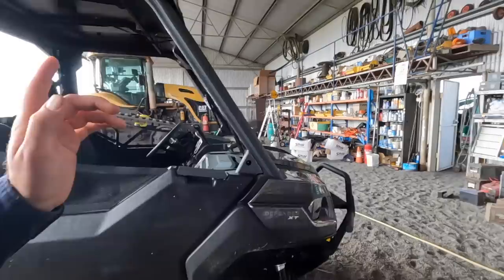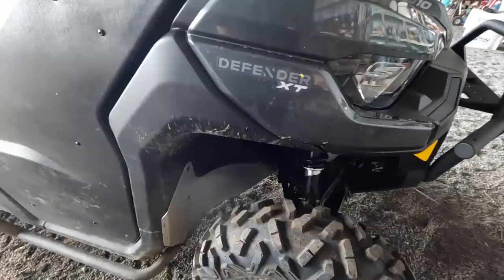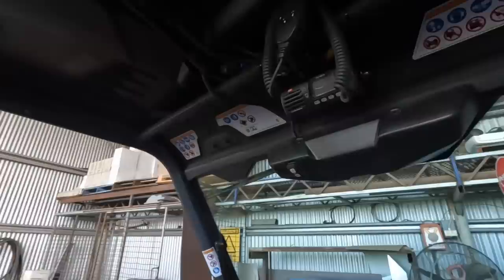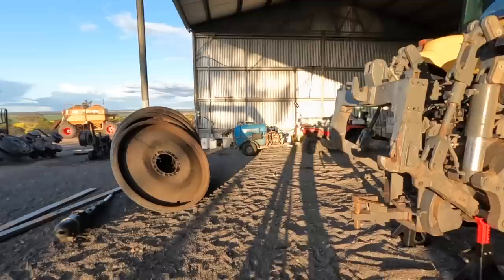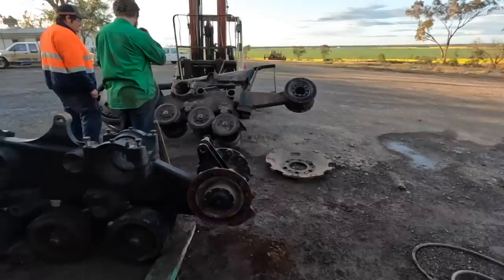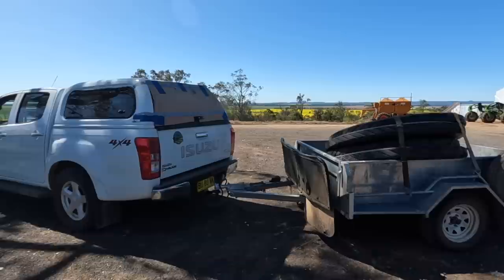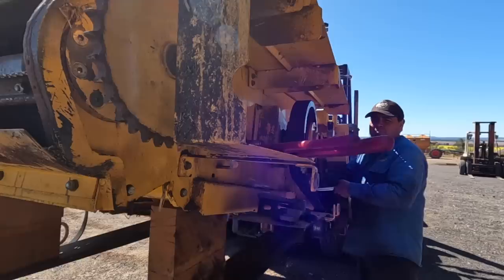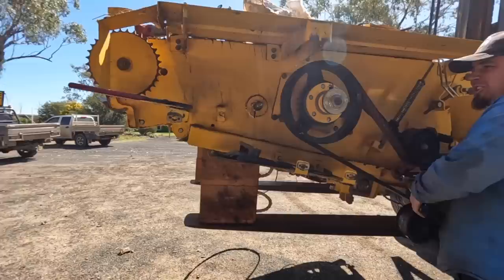New "Toy" on the Farm! (Vlog 95)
There's a new toy on the farm! And we dive headfirst into getting header 2 pulled apart ready for installing new rotors. It's a race to get everything done in time for Harvest!

John 3:16